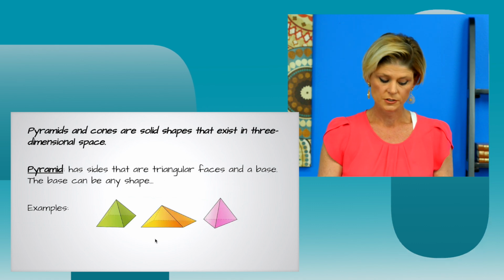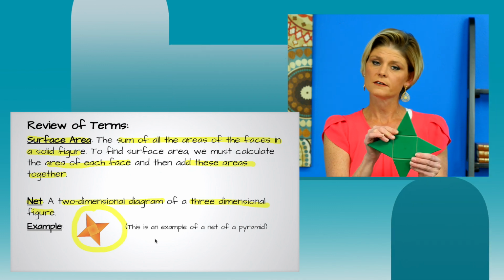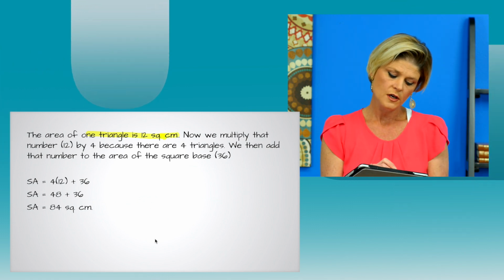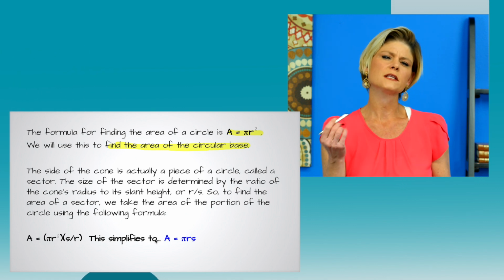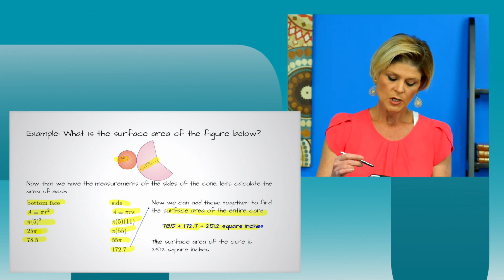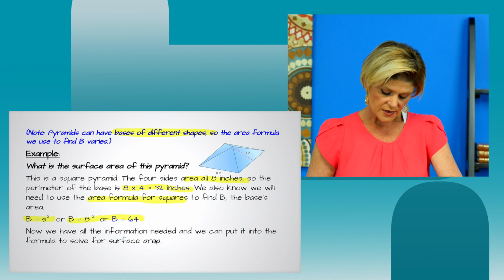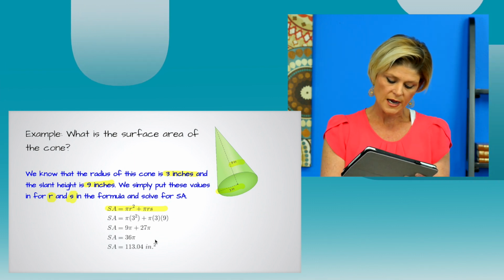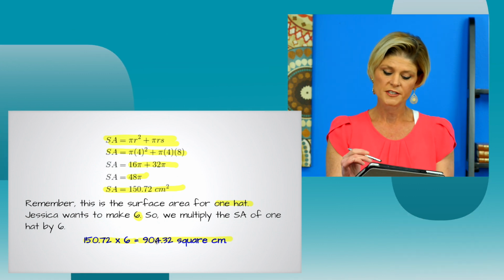Spring into Math 7 Chapter 7 Lesson 22